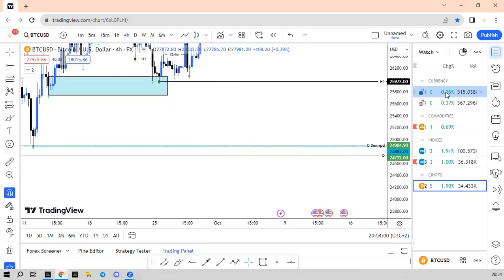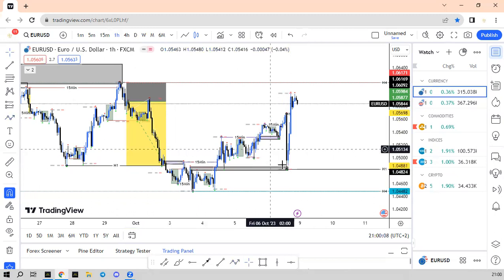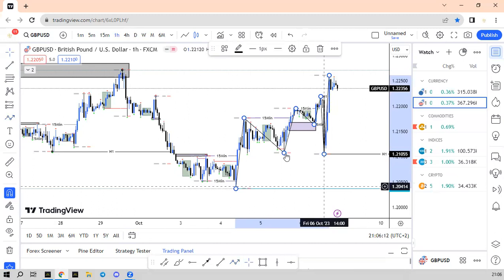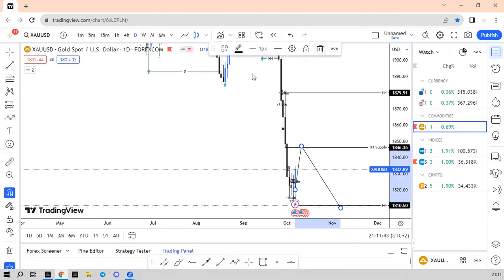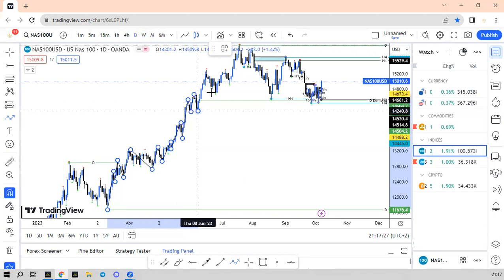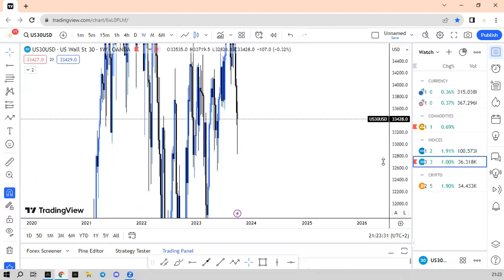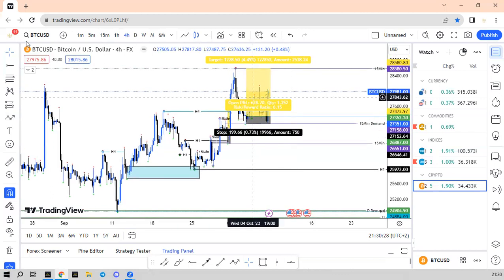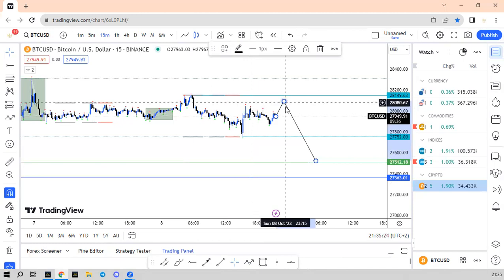A top down analysis of my 6 favorite pairs.EURUSD-GBPUSD-GOLD-NAS100-US30-BTCUSD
A top down analysis of my 6 favorite pairs.
EURUSD-GBPUSD-GOLD-NAS100-US30-BTCUSD